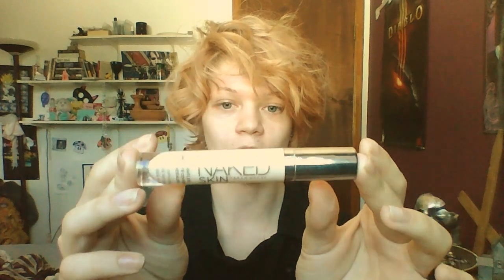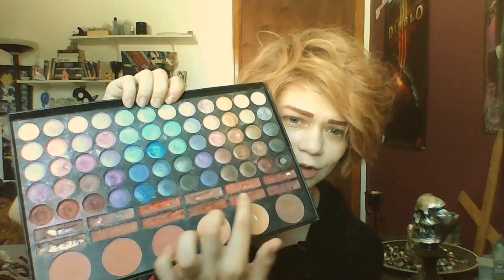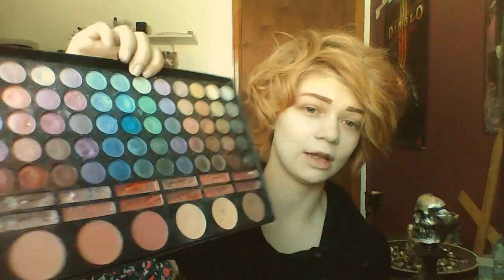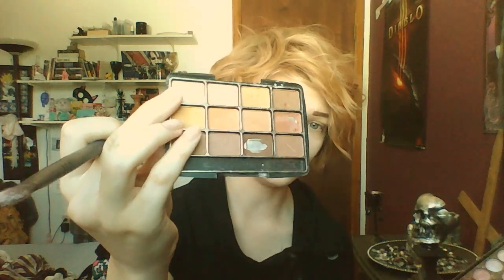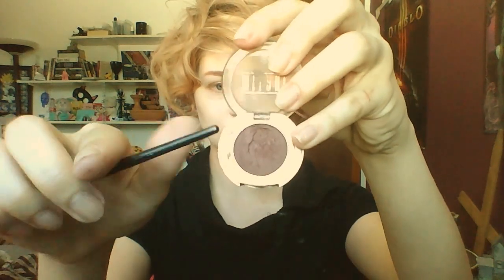Dark (ish) vampire makeup tutorial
This is my first makeup tutorial ever and it is 100% unedited so it is lengthly. i sadly do not know how to edit yet and the video quality isnt at its best so it doesn't pick up the colors well. also I was feeling a bit rushed so please forgive me,